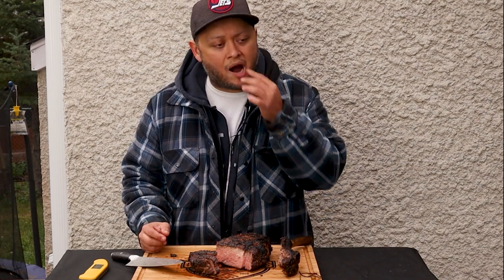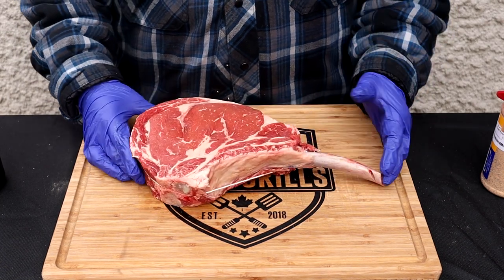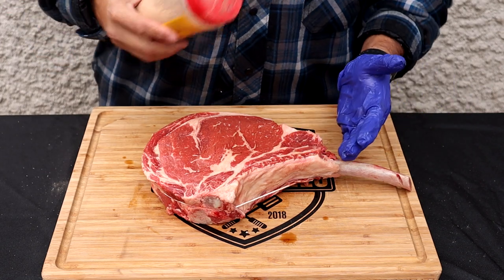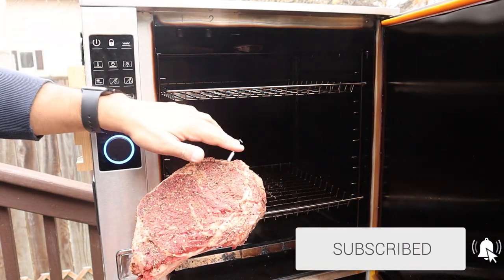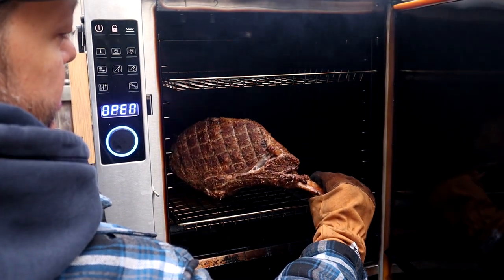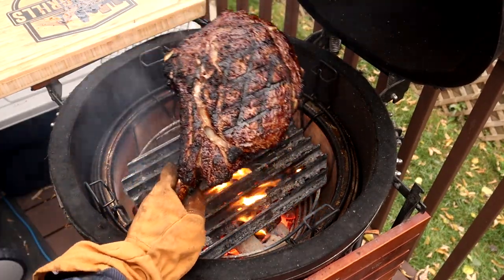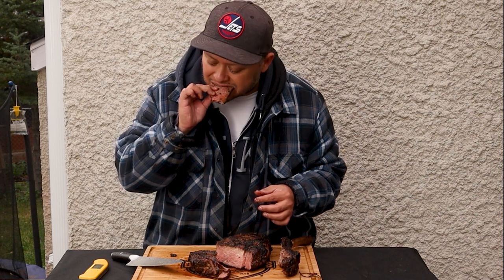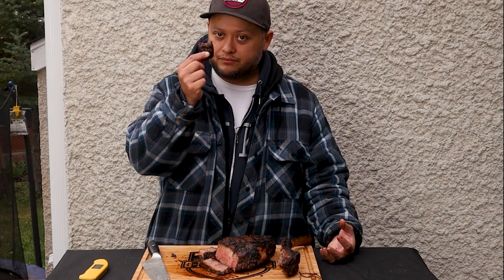How To Make Tomahawk Steak | Smoked Tomahawk Steak Recipe | Smokin’ with Gerardo | Bradley Smoker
How to make smoked Tomahawk Steak. In this video, Gerardo smokes some Tamahawk Steak, one of the best and easiest recipes out there. The ribeye is huge, tender and tastes very delicious.

0:00 Introduction
2:03 Ingredients and Seasoning
4:01 Smoking time
5:38 Searing
6:20 End result

Ingredients:
Ribeye
Worcestershire Sauce
salt & pepper or
Sucklebuster SPG rub